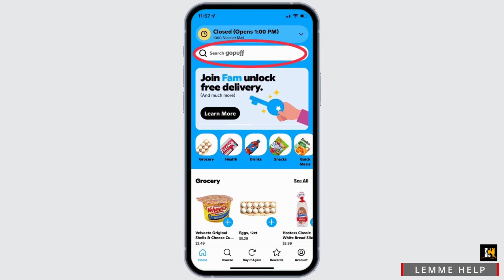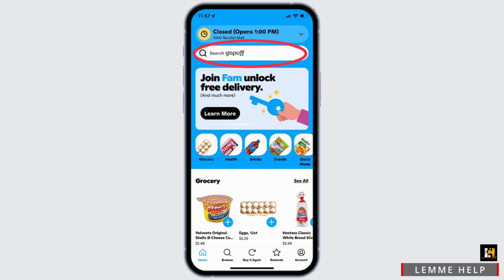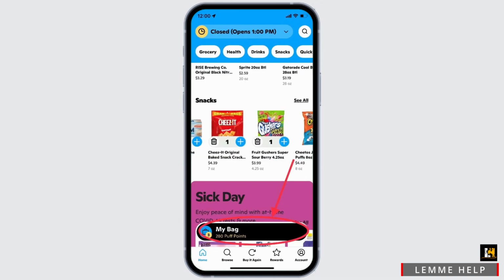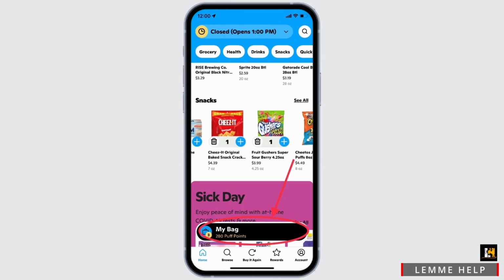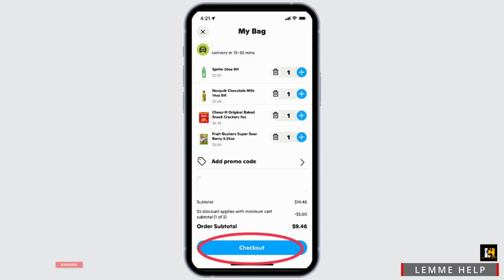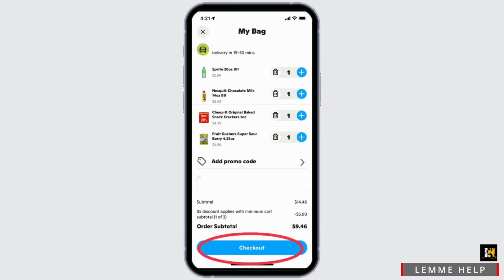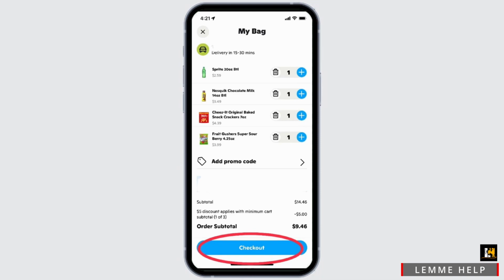How to Order on Gopuff (2024)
Welcome back, everyone! Today, I'm excited to show you how to place an order on Gopuff in 2024. If you're new to the platform or just need a refresher on the ordering process, you're in the right place. Join me as I walk you through the steps to make ordering from Gopuff quick and easy. Let's dive in!

Timestamps:

0:00 - Introduction: Exploring Gopuff Ordering in 2024
0:10 - Browsing Products and Adding Items to Your Cart
0:30 - Gopuff delivery